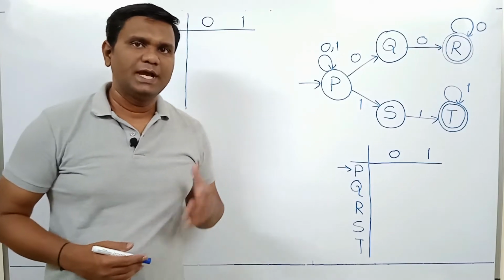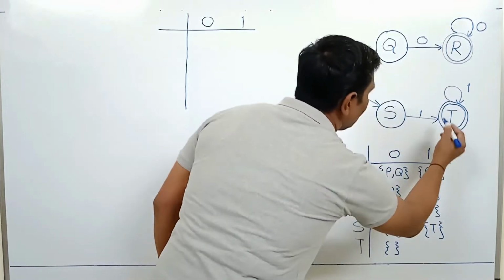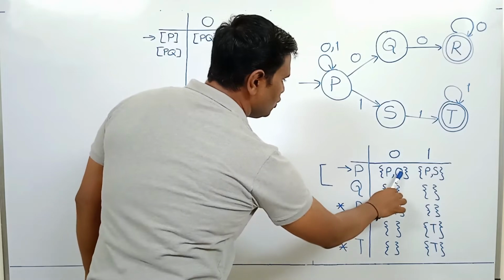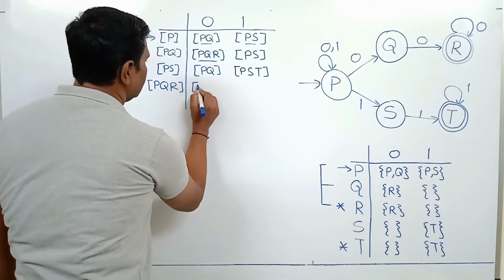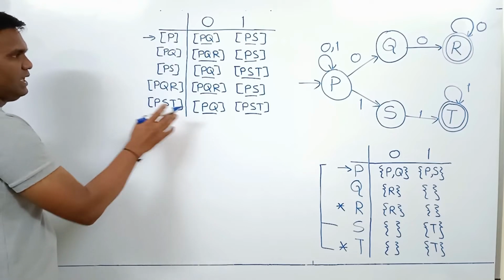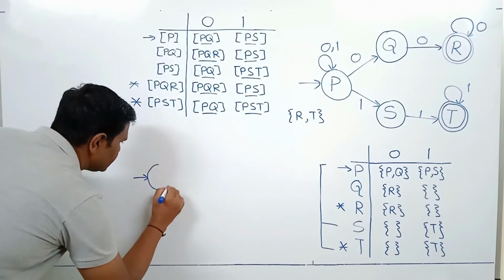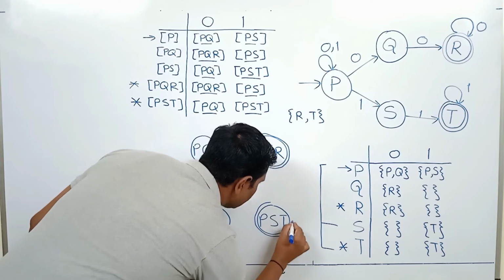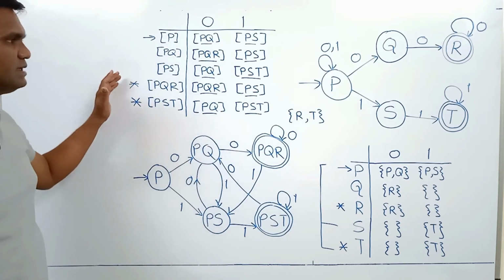NFA to DFA example 4 | GATE,TOC,NET